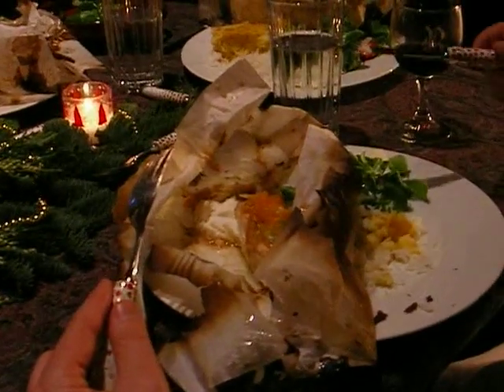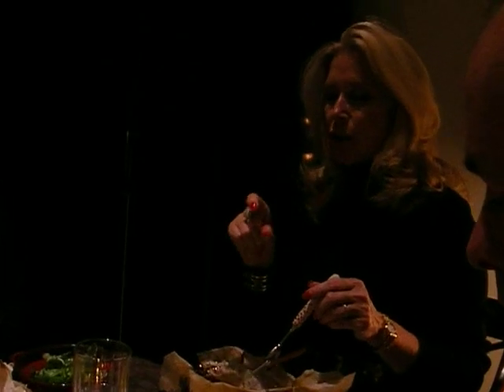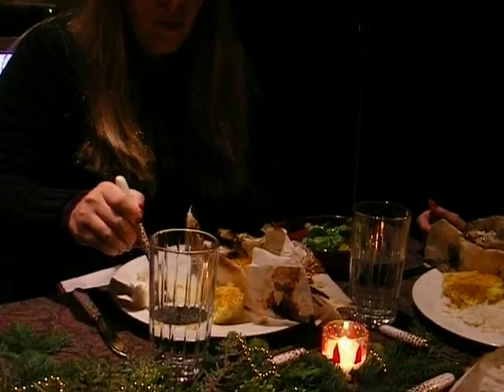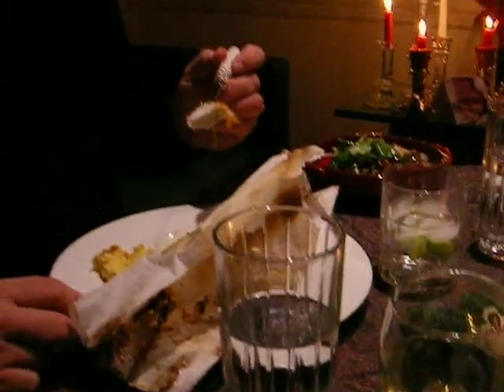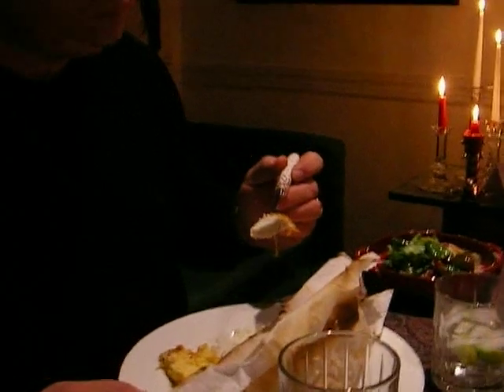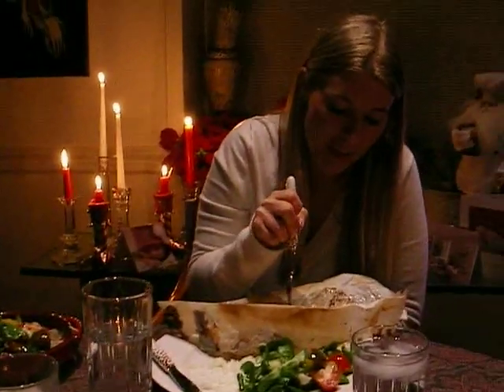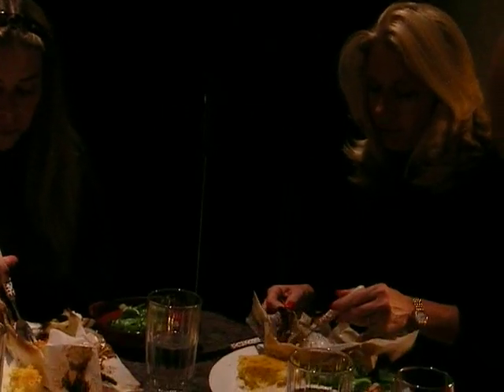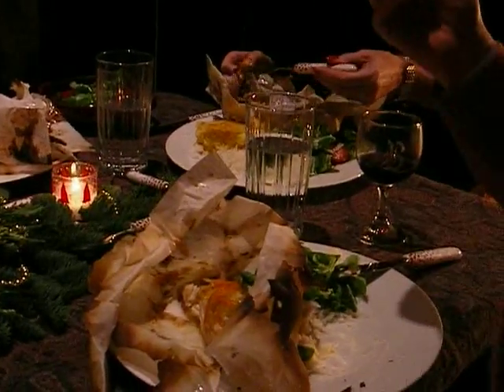Fish Packets with Ginger: Mmmmmmm!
Sitting down to a holiday meal with my sister and her family, we take some time to savor the great halibut main course! Go to Design2Share.com for the latest home design advice from experts, videos, diaries and blogs, resources, and commonsense tips.